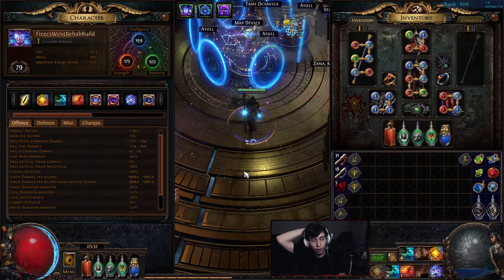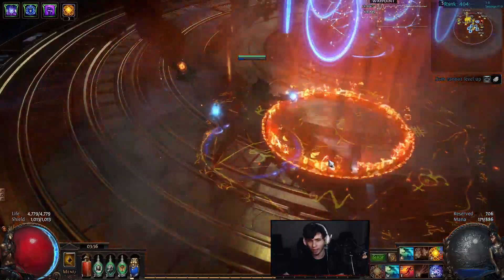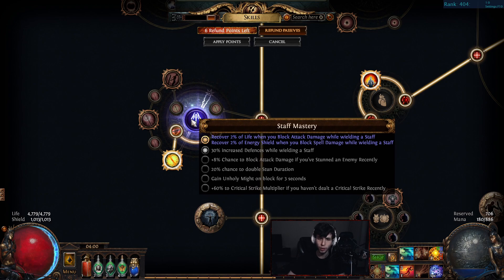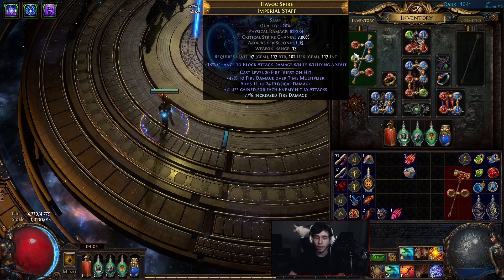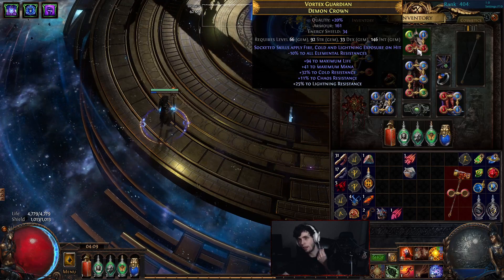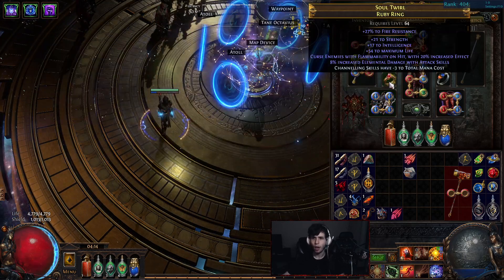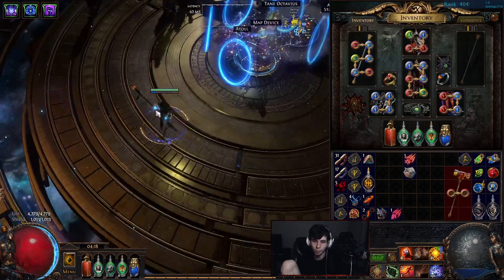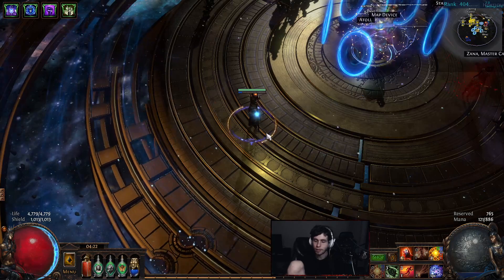HCSSF Flameblast + Fireburst Elementalist Build Diary Ep.1 [PoE 3.16 Scourge]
Interact with me directly on any other these platforms, Streaming Daily! -

Chapters:
0:00 Introduction to New Build
0:40 Map Showcase
3:35 Build Explanation
4:30 Passive Tree
11:40 Cat Aggro
12:10 Gems
17:00 Gear
23:45 Why is Leech Good?
26:40 How To Play
28:45 Defensive Layers
30:20 Elemental Overload Mechanics
32:10 Boss Rotation + Arcanist Brand
33:50 Initial Impressions
34:05 If You Want to Play This Without Fireburst
36:45 Outro and Thank You!